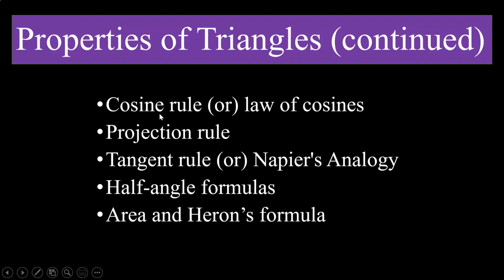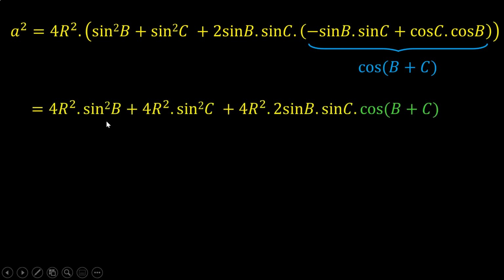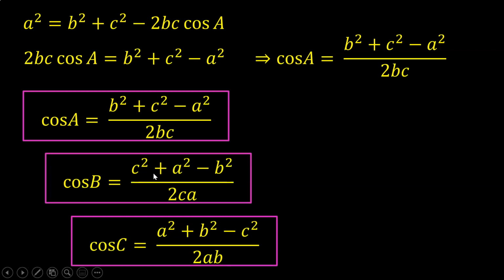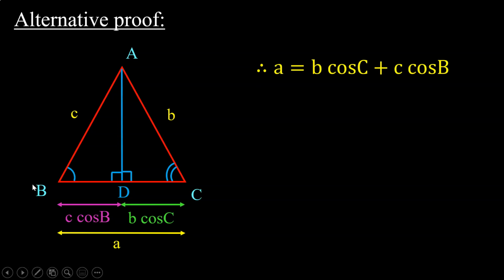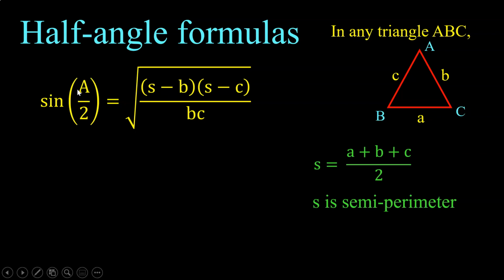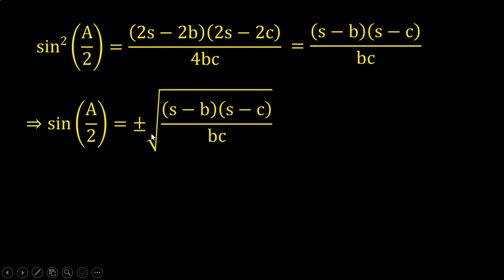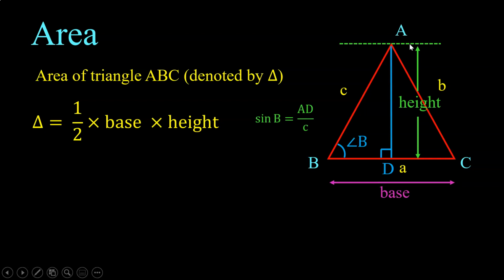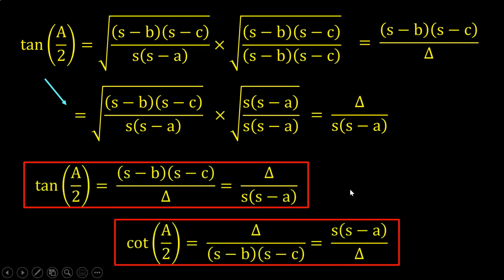Cosine rule Tangent rule Half angle formulas Heron's formula proof Area Projection rule | SoT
Cosine rule or Law of cosines, Projection formula or projection rule, Tangent rule or Napier's analogy, Half angle formulas, Area of triangle, Heron's formula proof. Concepts related to solutions of triangles or properties of triangles. Topic related to CBSE class 11, JEE Mains and Advanced Maths

Time stamps:
0:00 Channel Intro
0:04 List of topics covered in the video
0:38 Cosine rule
1:13 Cosine rule proof
4:58 Cosine rule alternative proof
6:54 Cosine rule written in different form and how to use in solving questions
8:46 Projection rule
9:05 Projection rule proof
9:53 Projection formula alternative proof
12:00 Tangent rule or Napier's analogy
12:56 Tangent rule or Napier's analogy proof
14:31 Half angle formulas
16:10 Half angle formula proof for sin(A/2)
18:57 Half angle formula proof for cos(A/2)
20:30 Half angle formula proof for tan(A/2)
21:13 Area of triangle formulas and proof
23:49 Herons formula for area of triangle and its proof
24:44 Half angle formula for tan(A/2) and cot(A/2) in terms of area (delta)